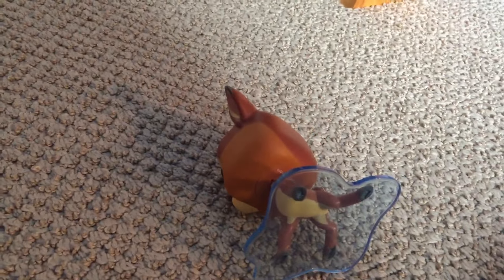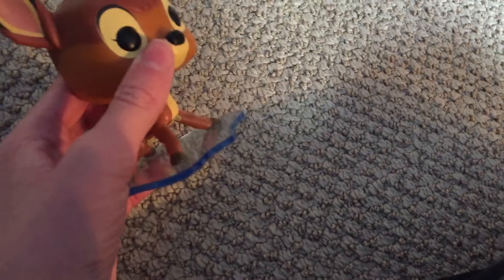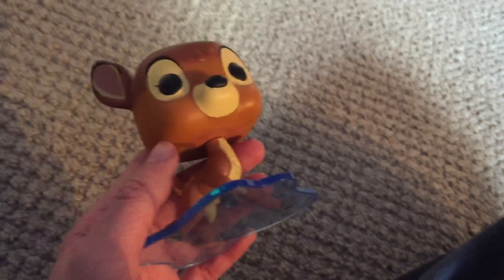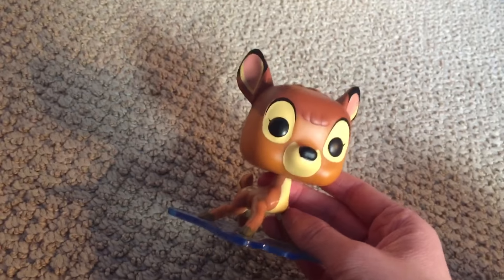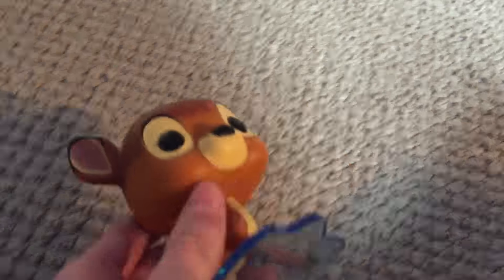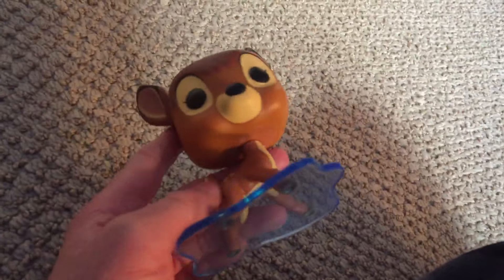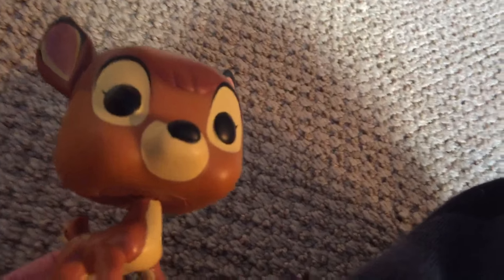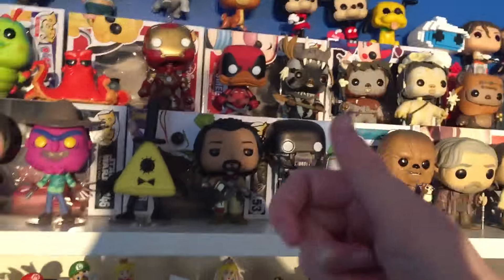Disney treasures Bambi funko pop review